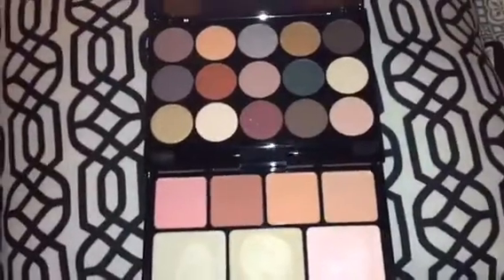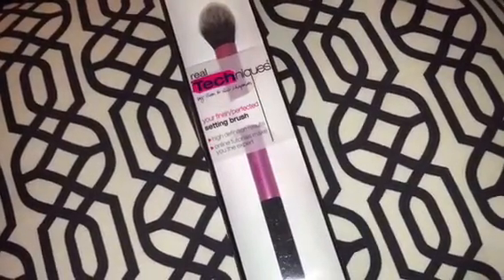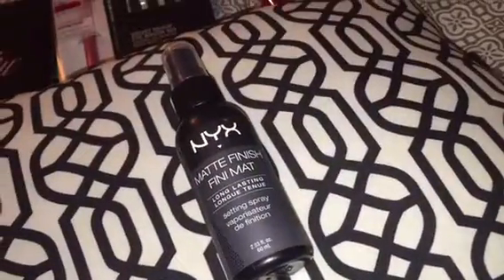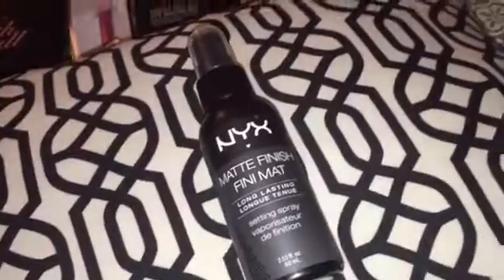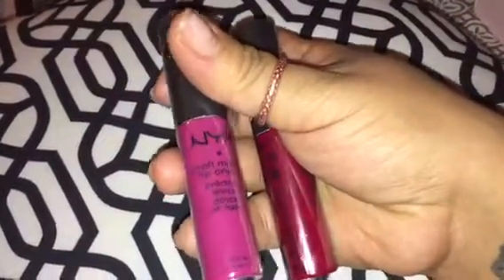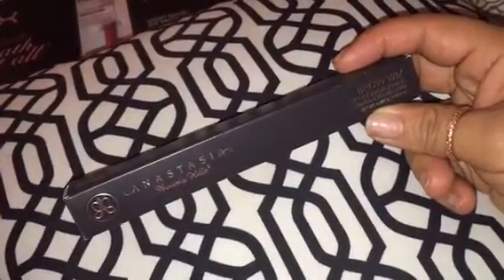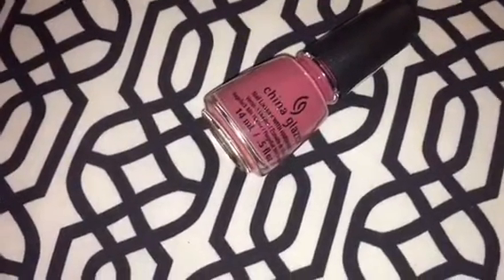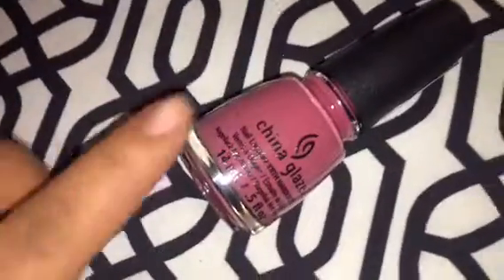Mini ULTA and CHARLOTTE RUSSE makeup haul.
This is my first haul video ever filmed in the comfort of my bed after thanksgiving dinner lol I'm really excited to test out all of these products. I plan on doing a video where I use all of these products in one video so I can do a first impression/review. And I do have one correction. There are 15* shadows in the NYX pallete. Not 12.

PRODUCTS PURCHASED:
-NYX BUTT "NAKED" UNDERNEATH IT ALL COLLECTION
-ANASTASIA BEVERLY HILLS BROW WIZ-ebony
-JAPONESQUE VELVET TOUCH EYE BRUSH SET
-NYX SOFT MATTE LIP CREAM-monte carlo & prague
-NYX INTENSE BUTTER GLOSS- apple crisp
-NYX BADUNKADUNK MASCARA-LL02
-CHINA GLAZE nail lacquer- fifth avenue